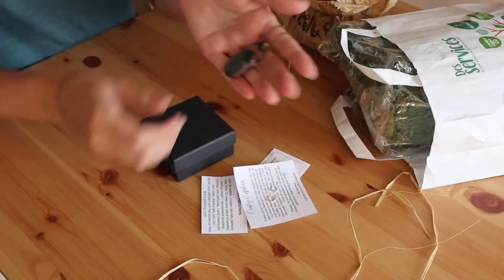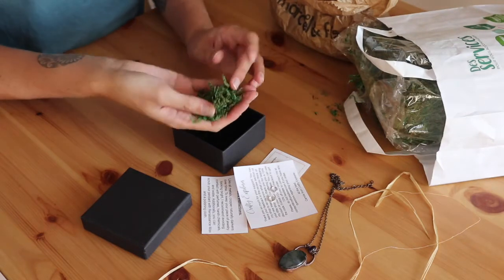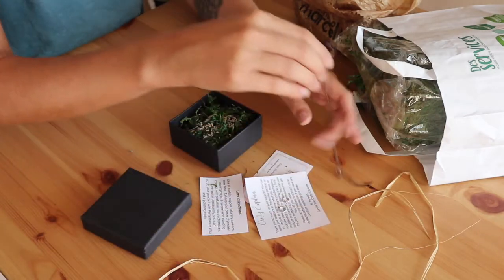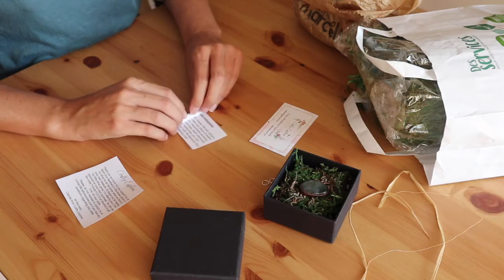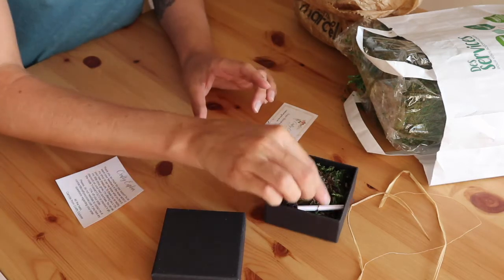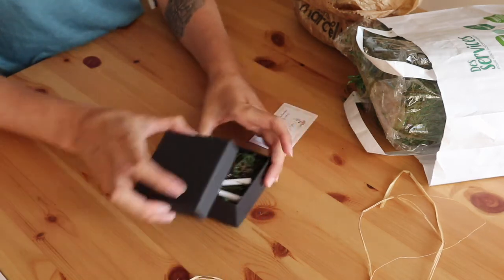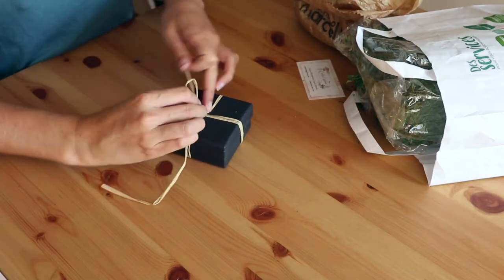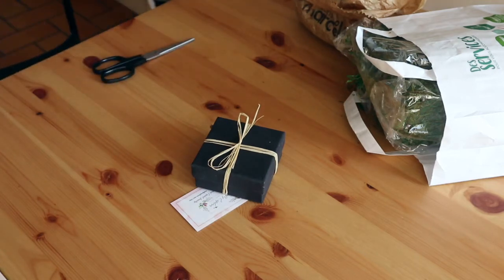How To Package Electroformed Jewelry Orders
In this video, I show you how I package my jewelry orders. I thought this could give you a good packaging idea for your own handmade jewelry business.

⤅ Links to supplies:

Jewelry boxes
Jute rope